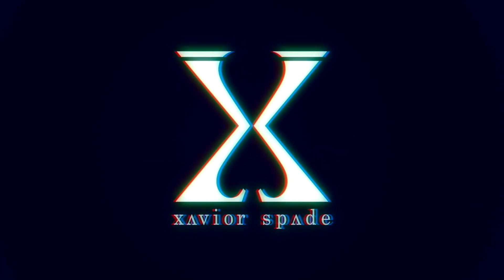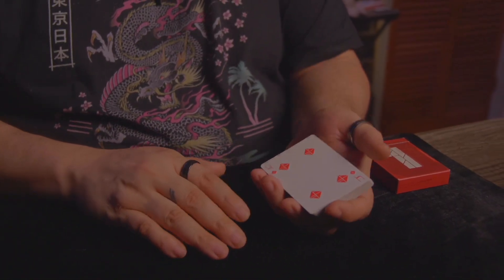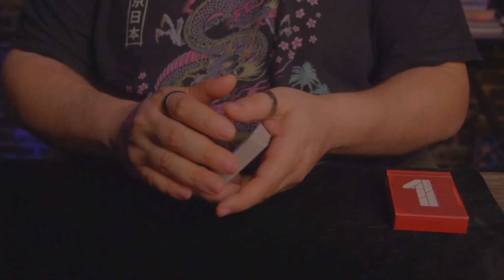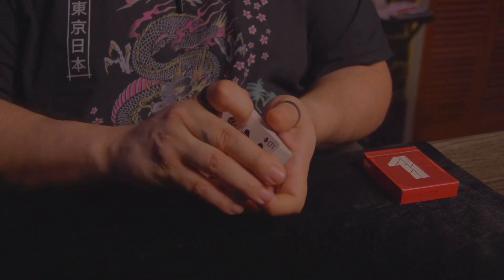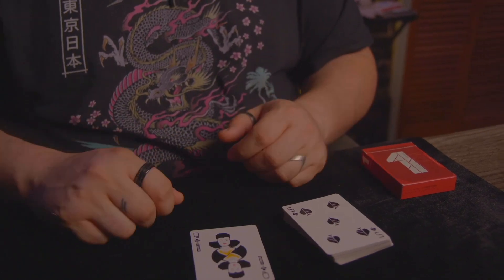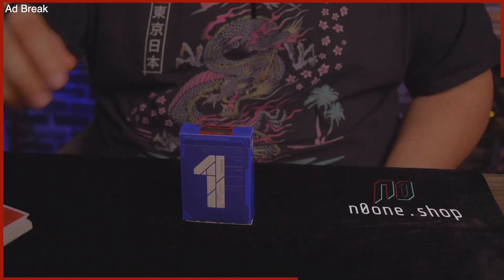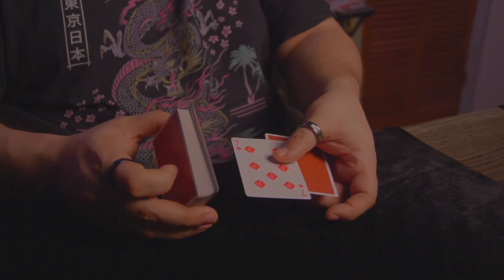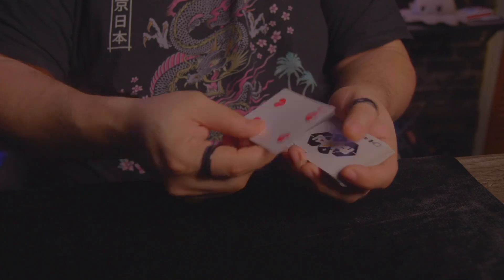Jaw-Dropping Magic Revealed: The Color Change Card Trick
Trying to get to 100k here's where I'm at:
64% . 64.4K/100K

Shoutout to Teck-Keong TEE my newest sub.. YOU DA BEST!!

Amazon wishlist:

3.206K Views - Feb 3, 2024